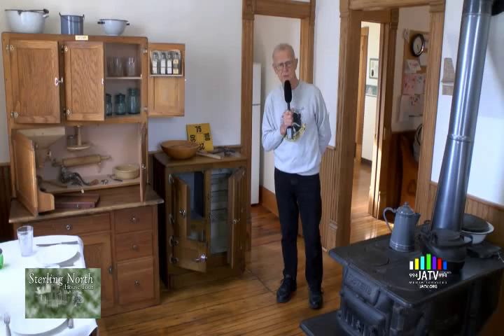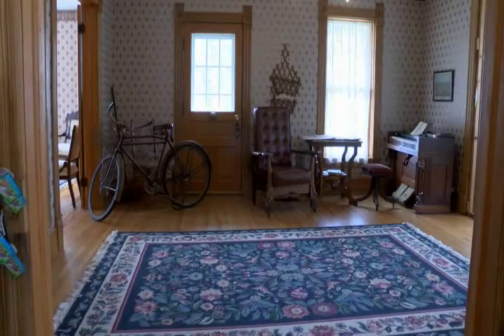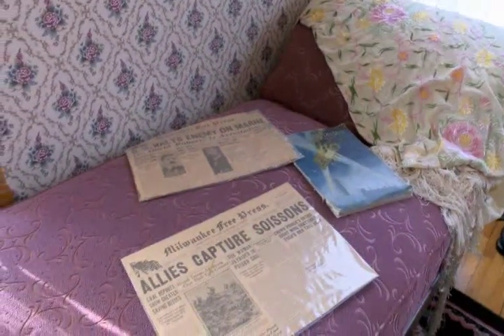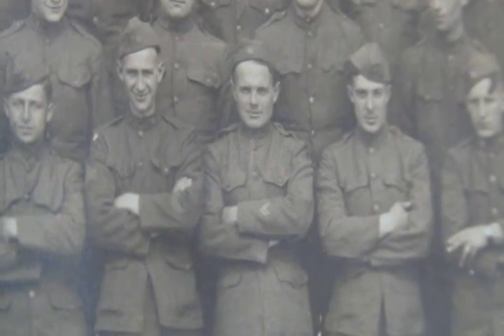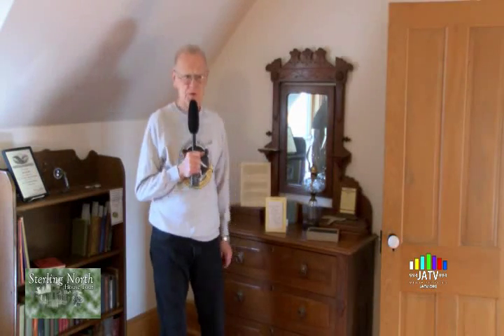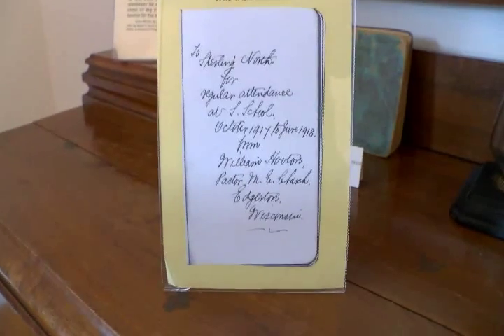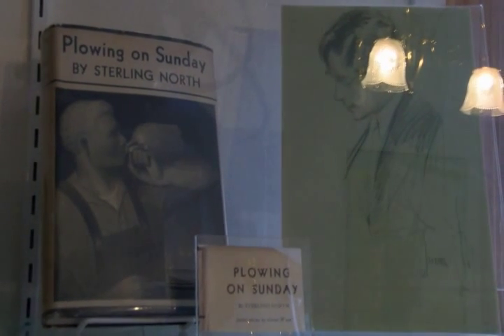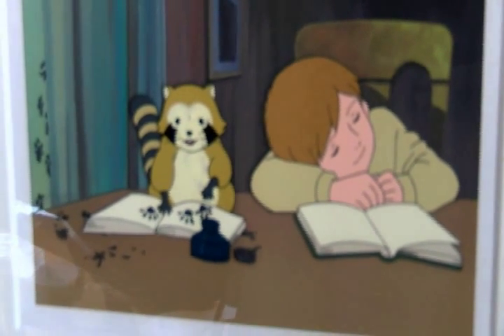Sterling North House Tour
Walt gives a guided tour of Sterling North's boyhood home that was restored and is now able to be toured and visited.

Check to see about scheduling your group for a tour